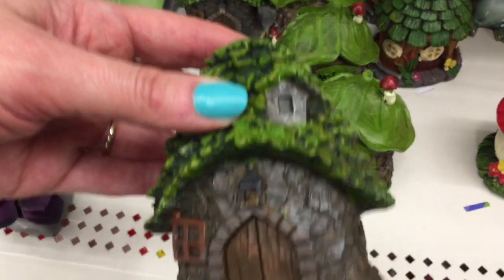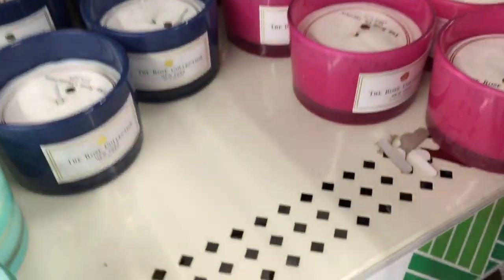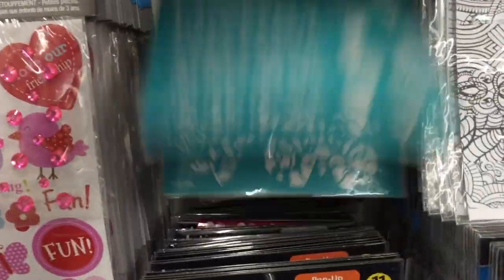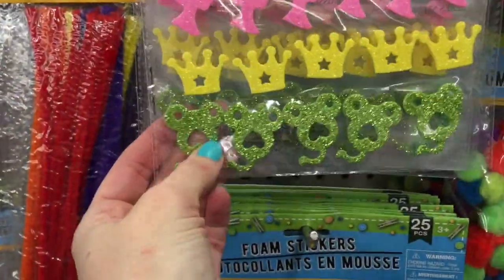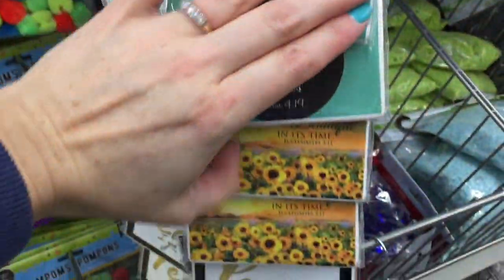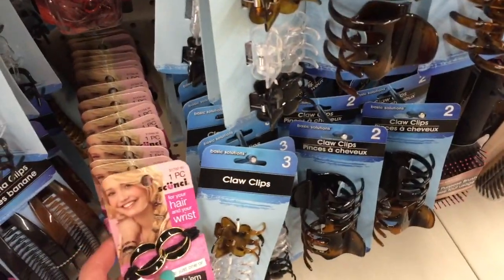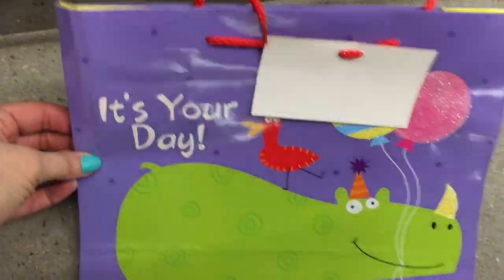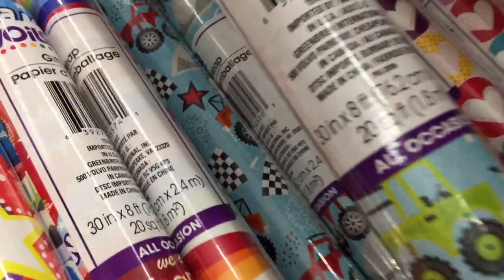DOLLAR TREE SHOP WITH ME | NEW FINDS FROM A NEW STORE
Love Dollar Tree, Target Dollar Spot, 99 Cent Only store & all bargain stores? Then come shop with me at the newest Dollar Tree in my area!! I'll share all sorts of new Spring items, cute new lip balms and much more!! Let's go shopping to see what's new this week for just $1 at Dollar Tree!!